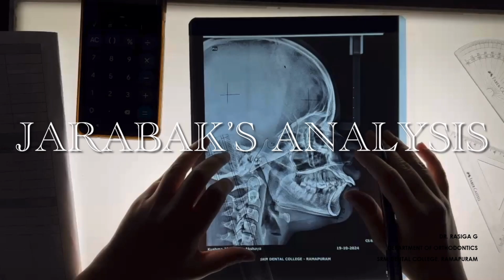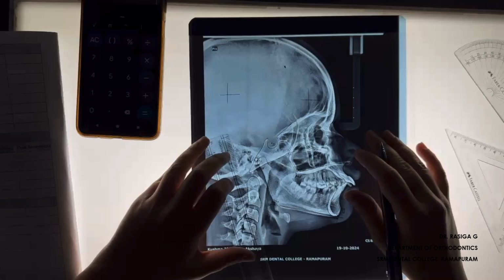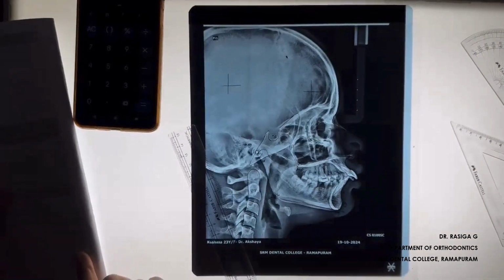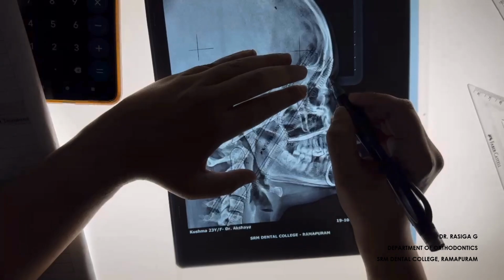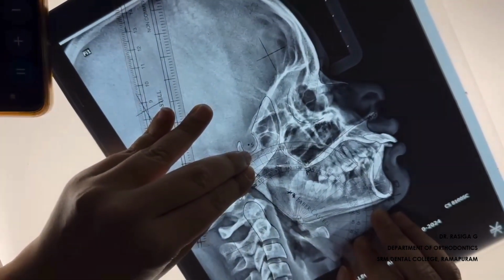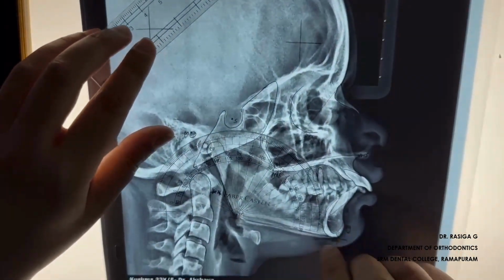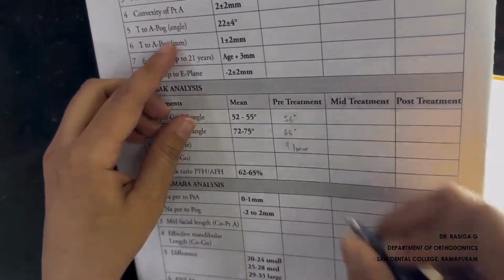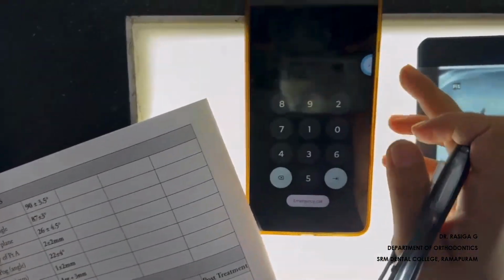Demostration on Jarabaks Cephalometric Analysis - Dr.Rasiga Gandhi - Department of Orthodontics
SRM Dental College, Ramapuram - Demostration on Jarabaks Cephalometric Analysis - Dr.Rasiga Gandhi - Department of Orthodontics